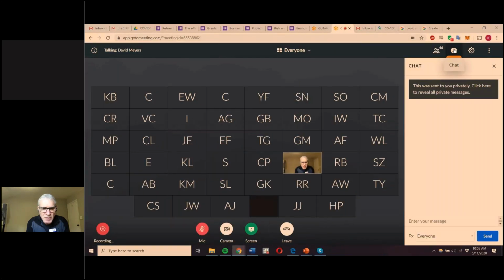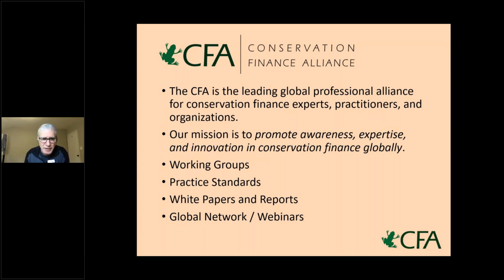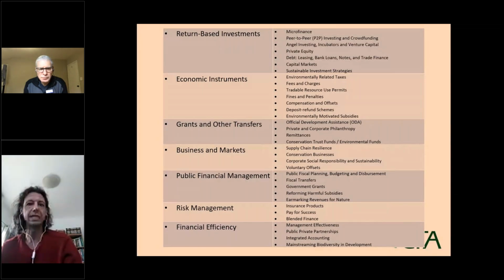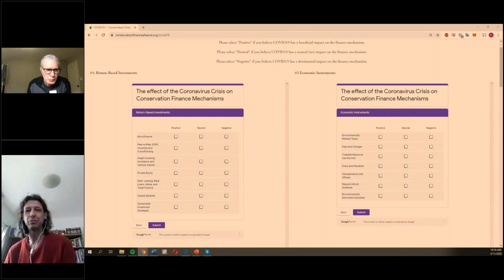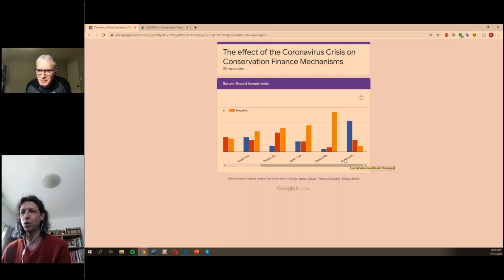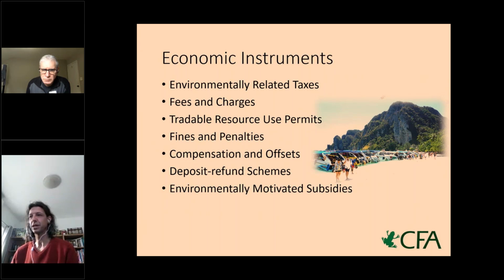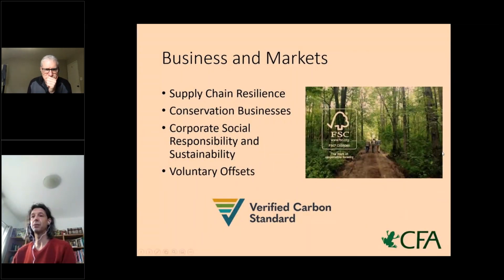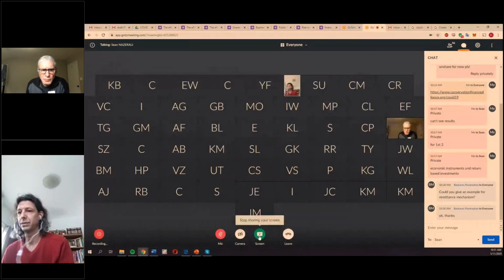Coronavirus and Conservation Finance: Online Discussion Series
There is no doubt that COVID-19 has had far reaching impacts on the global stage. Ranging from the healthcare sector to the global economy, and from climate change to our own interpersonal daily lives as we adjust to this ‘new normal’, the impacts of the novel coronavirus will surely be felt for the coming years.

Members of the CFA have proposed an online discussion to explore how COVID-19 is impacting local, national and global efforts towards conservation finance – the second discussion focused on identifying key finance mechanisms that are most impacted by COVID19, and a discussion on how sovereign debt can be handled with respect to biodiversity and conservation.